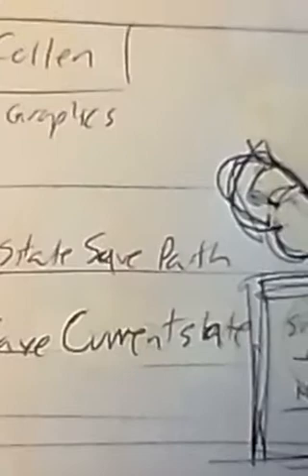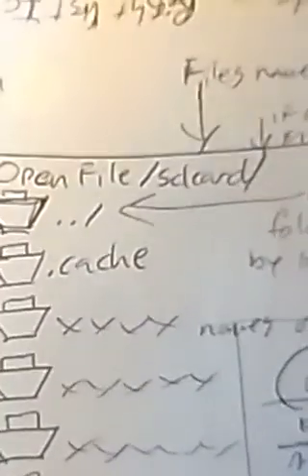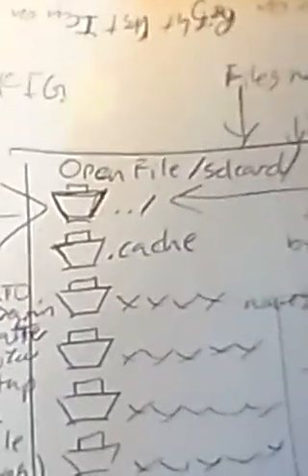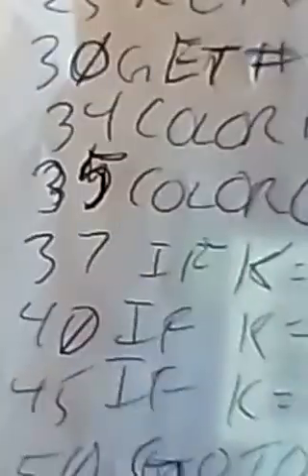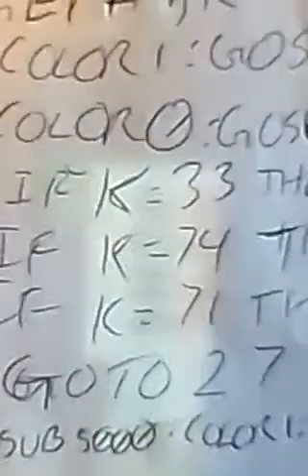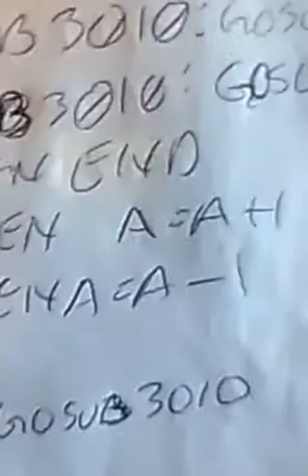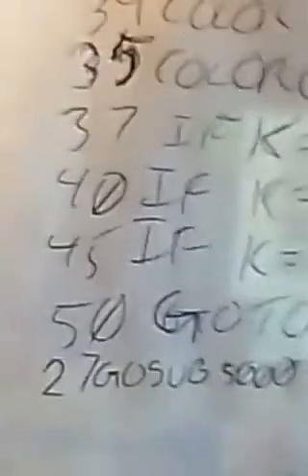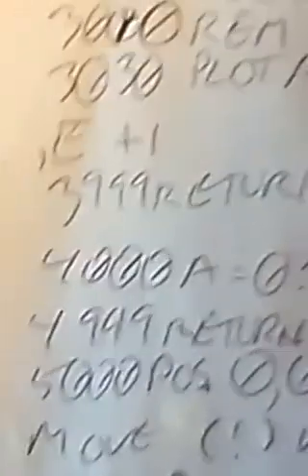Mouse & cheese prgrm how to move Colleen Atari!!!!!!!